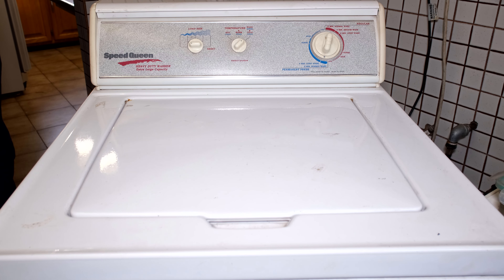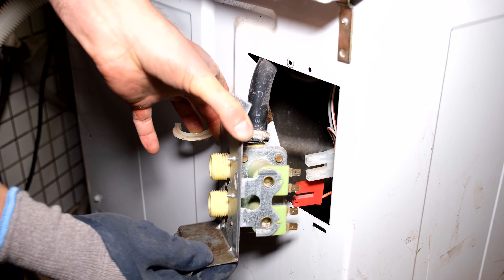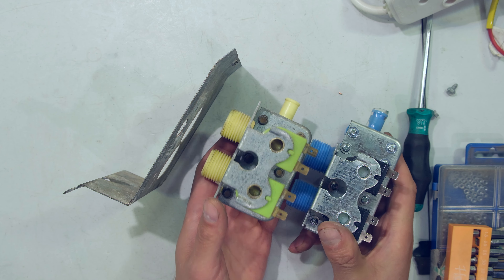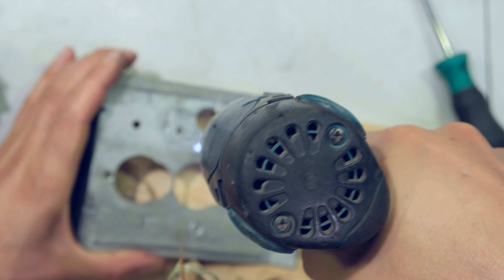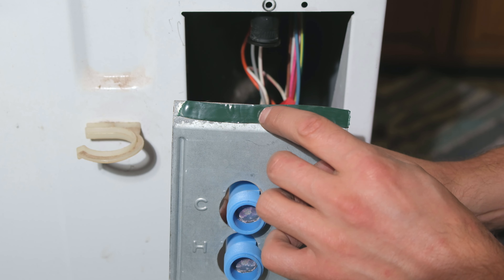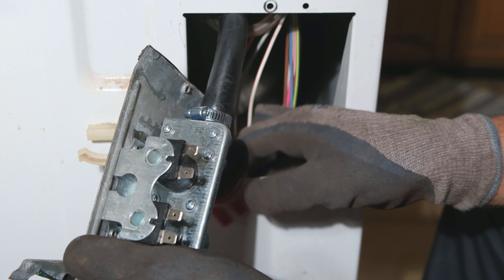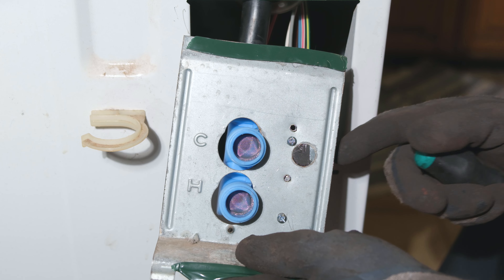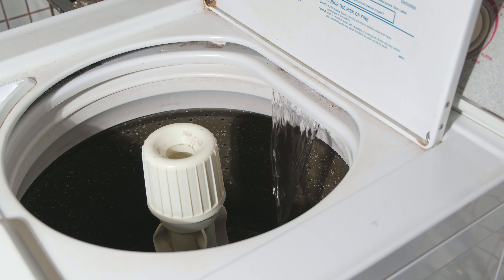How to replace the water inlet solenoid on the Speed Queen LWS 11NW top loader washing machine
LWS21NW
Washing machine not filling with water.